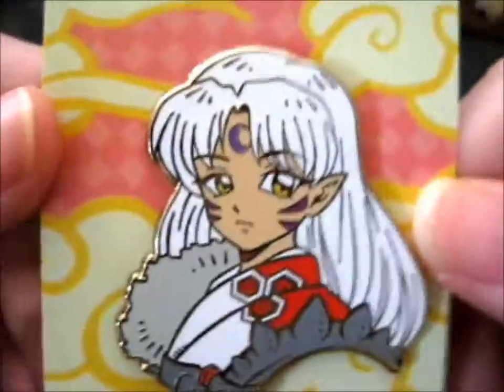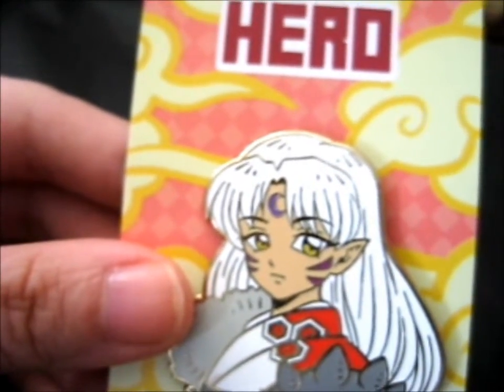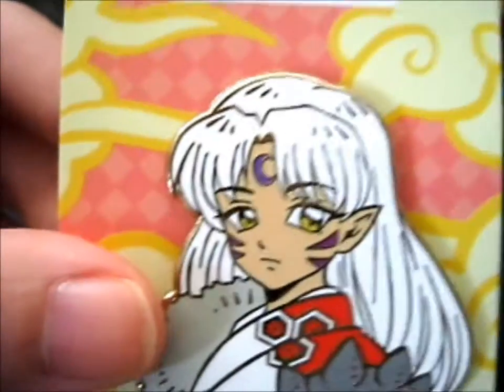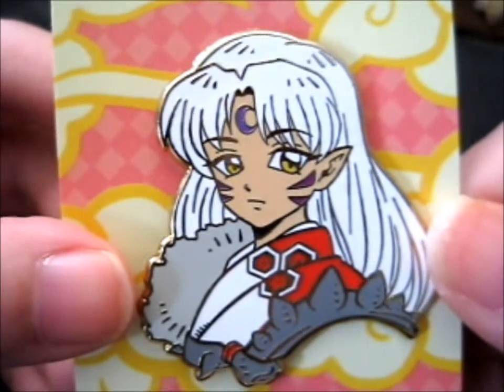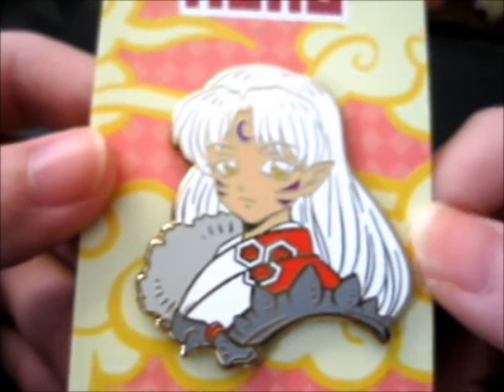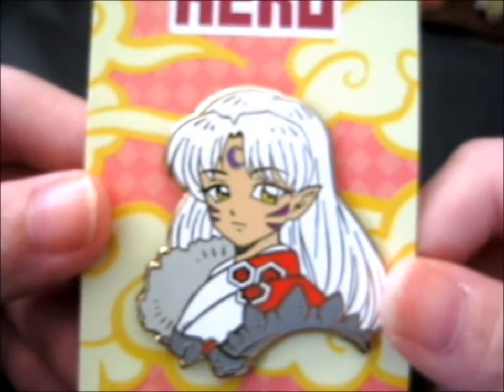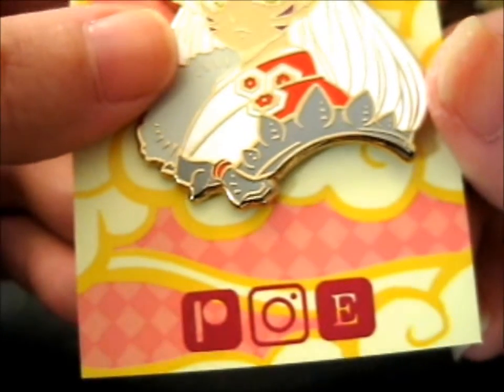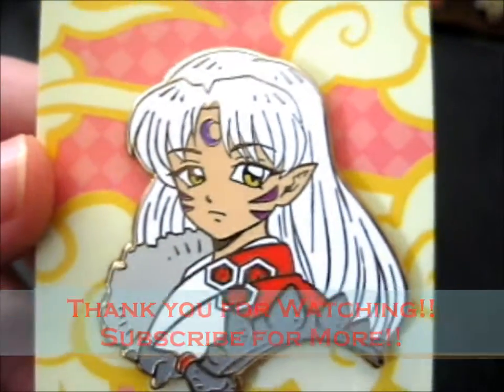Young Sesshomaru Pin! ~ MicroHero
Opening of: Young Sesshomaru Pin! ~ MicroHero